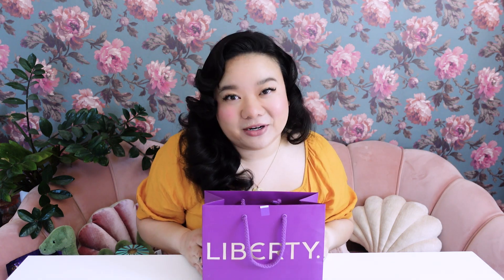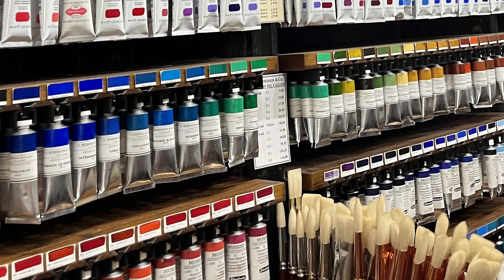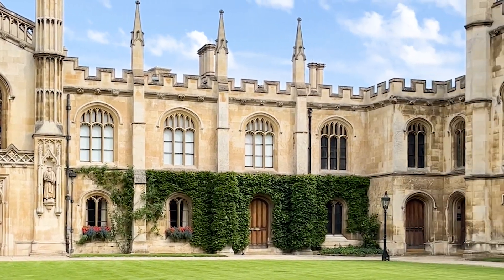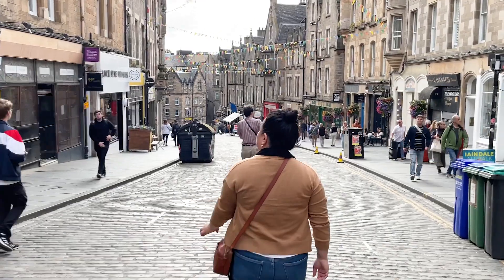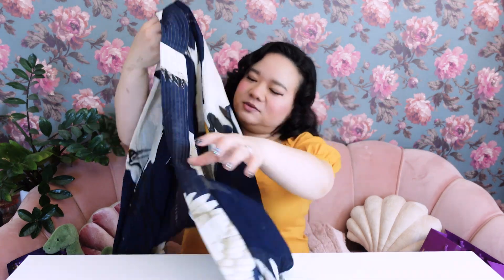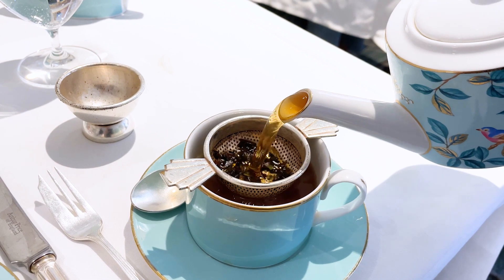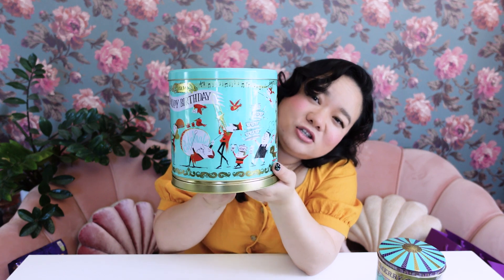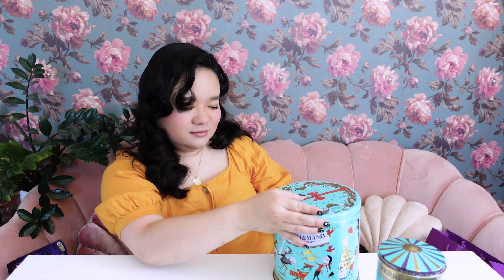London & UK 2023 Vlog and Shopping Haul for Artists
In today's video, I share a show & tell of all the design inspiration and fun things I found in my recent trip to the UK (London, Cambridge, & Edinburgh)! Travel is a huge inspiration to me, and I'm so excited and grateful to have gotten the opportunity to travel again this year and soak up so much good stuff to share with you here! So much of my travels influence my artwork, so I hope this haul inspires you to go on your own adventures – big and small!

♥ CLASSES ♥
I teach gouache painting in my Skillshare Classes! Join for a free month of access to all my classes, plus 1000s more,